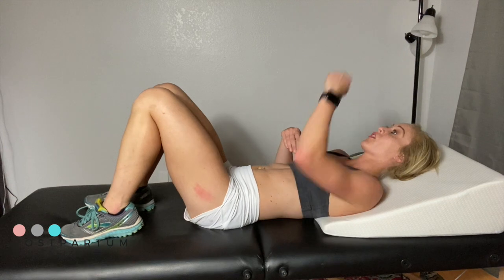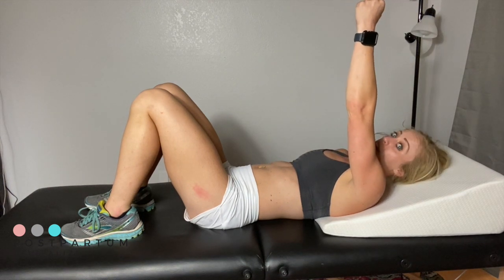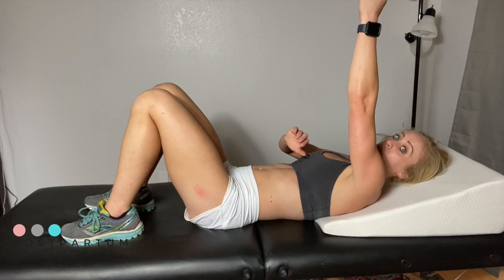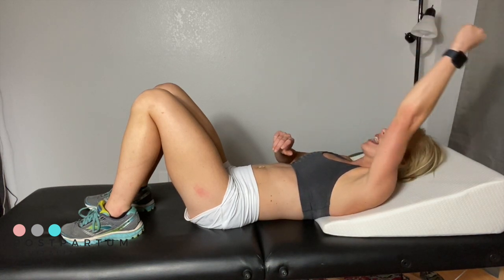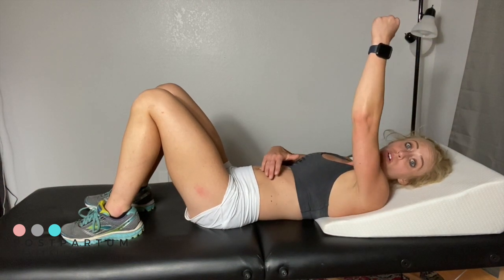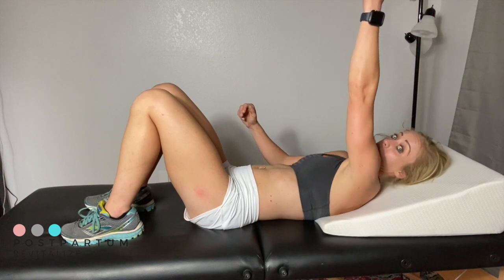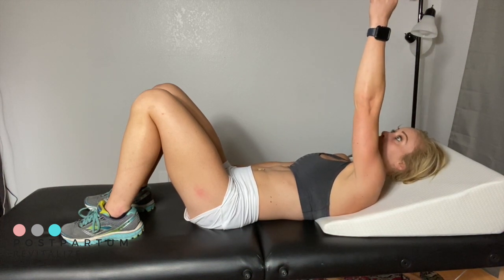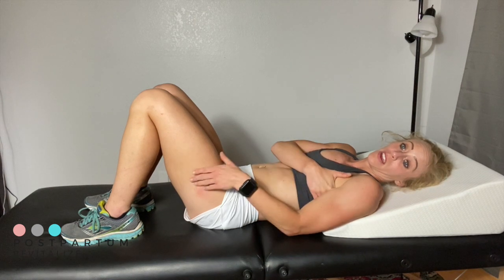BONUS: Serratus Anterior